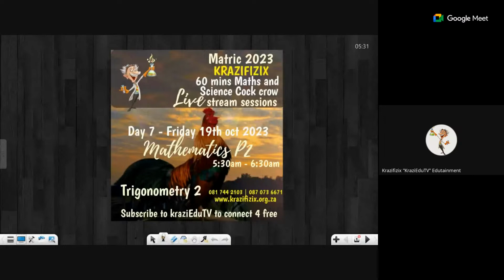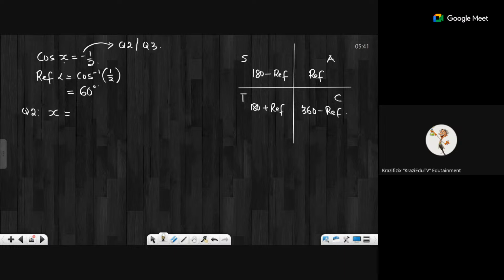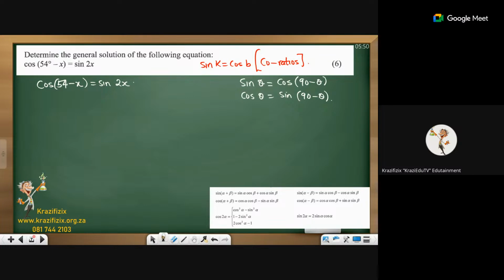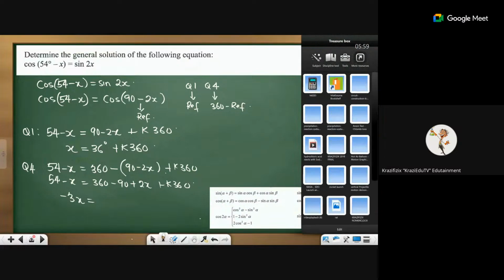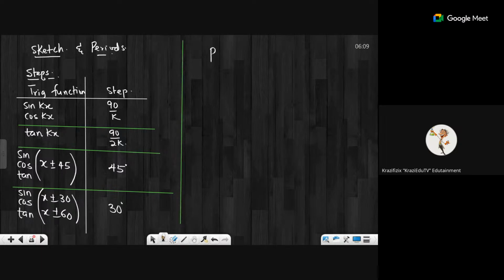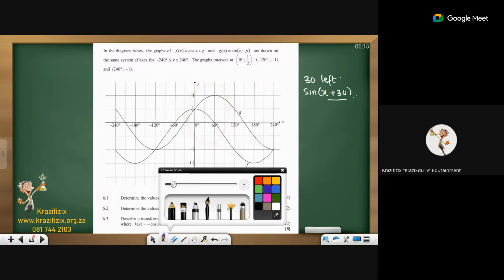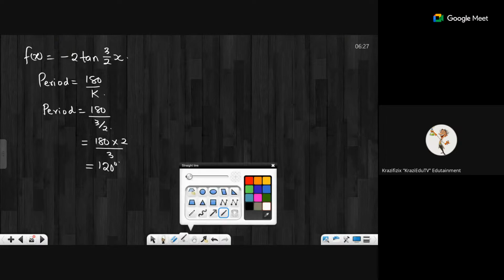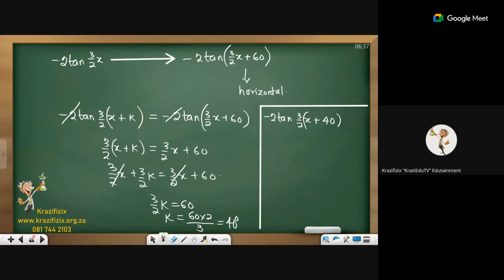Matric 2023 Cock crow Session Day 7 Maths Trigonometry 2